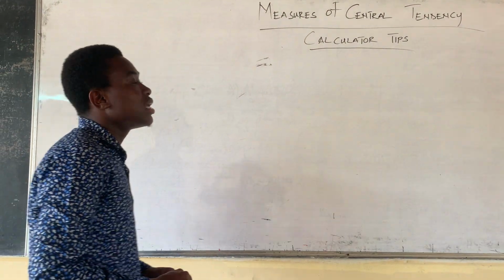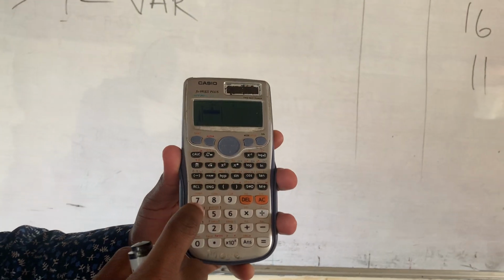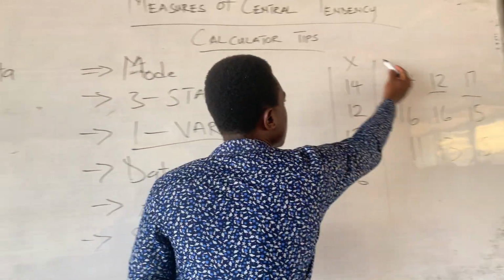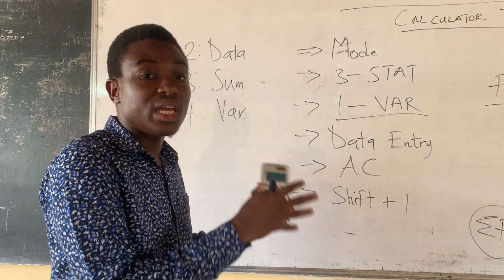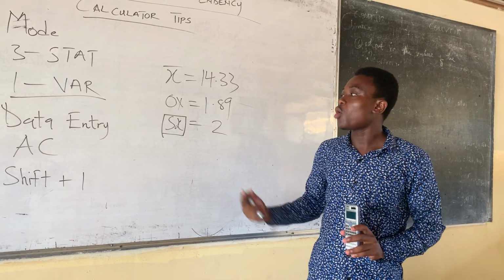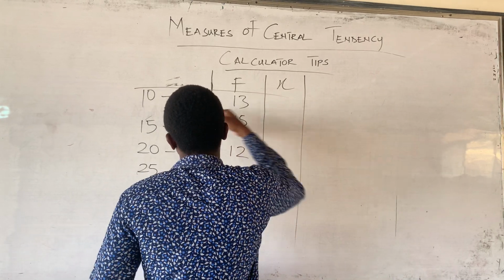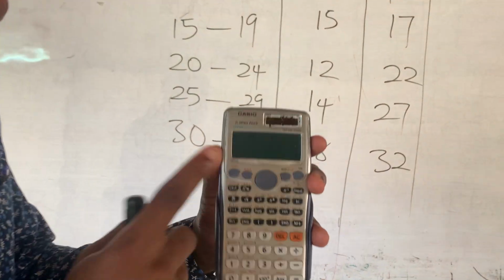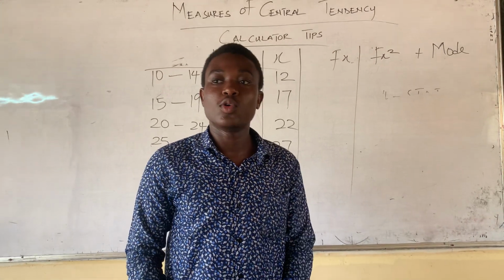Measures of Central Tendency Explained | Mean, Median, Mode (With Calculator) Tricks for Statistics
Learn measures of central tendency in this complete statistics tutorial. This video covers mean, median, and mode — the three most important measures for describing the center of a data set. Perfect for statistics students learning descriptive statistics. 📊 What you'll learn: • What are measures of central tendency? • How to calculate the mean (average) • How to find the median (middle value) • How to determine the mode (most frequent value) • When to use mean vs median vs mode • Calculator tips for quick calculations This tutorial is perfect for AP Statistics students, college statistics courses, or anyone learning basic statistics and data analysis.